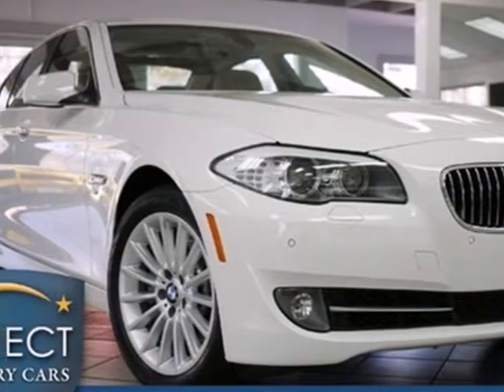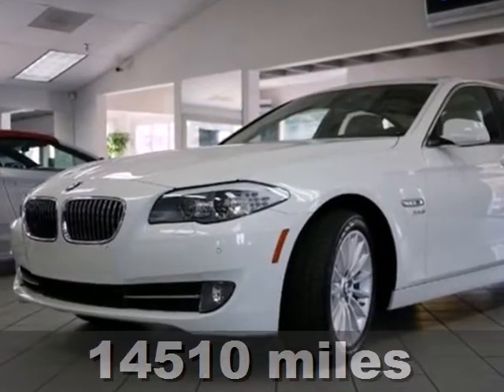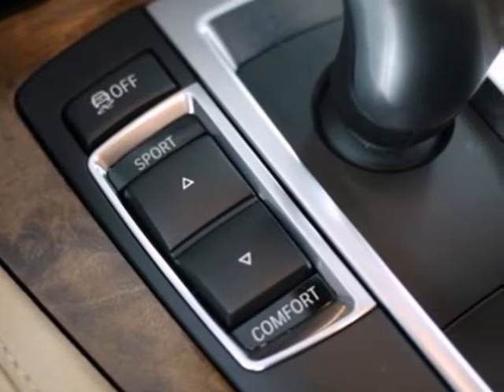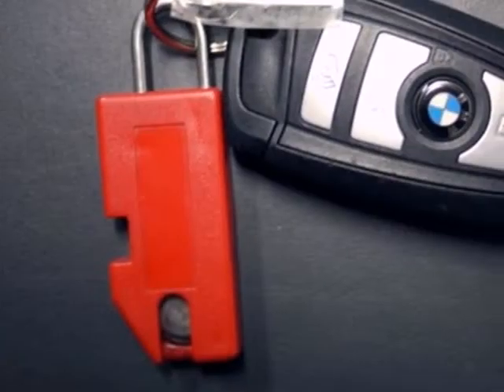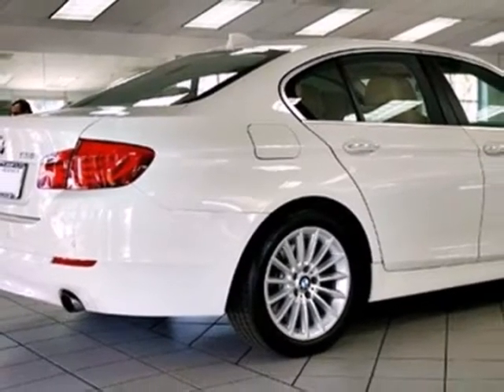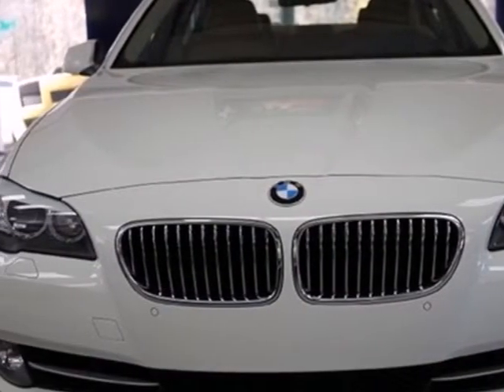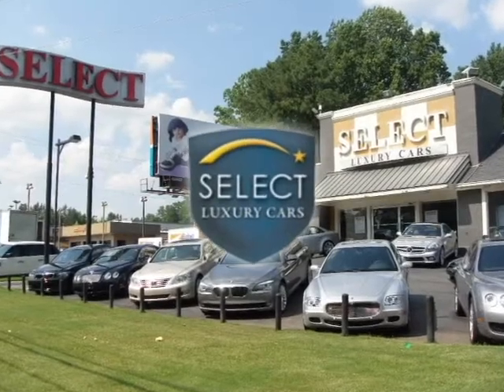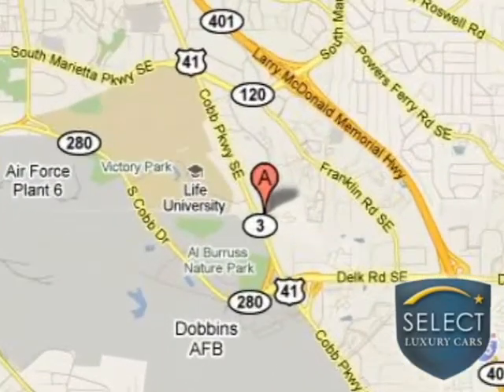2012 BMW 535i xDrive Marietta Atlanta, GA #12208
Year: 2012
Make: BMW
Model: 535i xDrive
Trim: 8 Speed Shiftable Automatic
Engine: 6 Cylinder Turbo
Transmission: 8 Speed Shiftable Automatic
Color: Alpine White
Interior: Venetian Beige
Mileage: 14510
Stock #: 12208
* In business since 1994! * Carfax certified! * 535i xDrive Sedan AWD Alpine White over Venetian Beige Leather! * Navigation system! * Premium Package! * Premium sound package! * Heated front seats! * Power rear sunshade! * Auto-dimming mirrors! * BMW Apps! * Xenon headlamps! * Premium Package: - Comfort access keyless entry - Power tailgate - Universal garage door opener - Park distance control * Premium sound package: - Satellite radio - iPOD & USB adapter

Select Luxury Cars has been in business since 1994 and has maintained a perfect 100% buyer satisfaction rating on eBay since 1999. Select Luxury has also has achieved the 1st runner up in the Better Business Burea's Torch Award for Marketplace Ethics award for multiple years, and the Best of CitySearch - Auto Dealer category. We help people find their dream cars and we also buy cars. We can arrange for delivery almost anywhere in the world. We strive to make every client's car buying process flawless and stand behind everything we do.

Address:
985 Cobb Parkway South